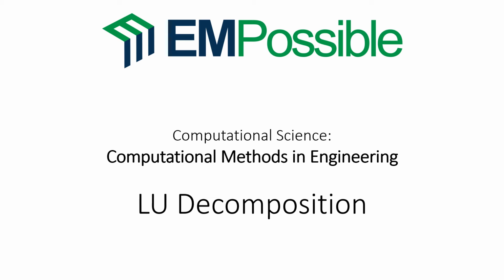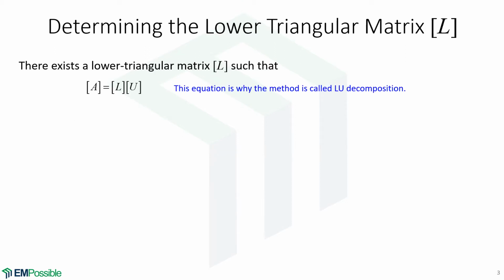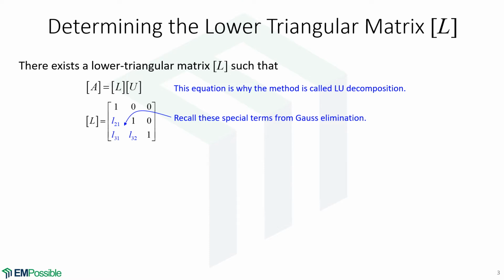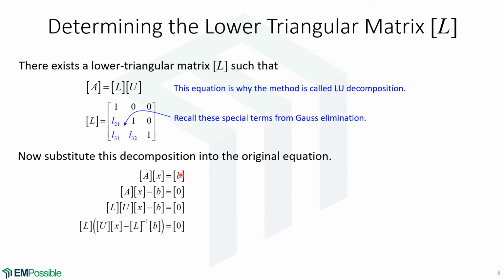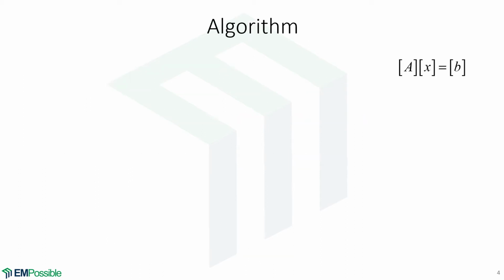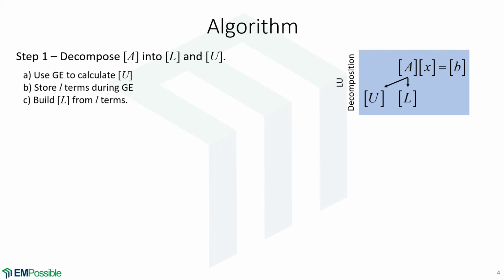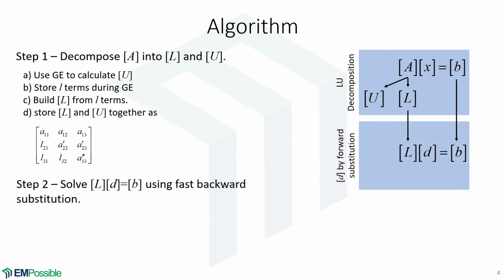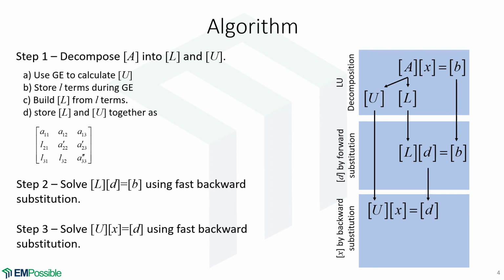Lecture -- LU Decomposition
This short video covers the concept of LU decomposition and why it is fast and efficient by making use of triangular matrices.